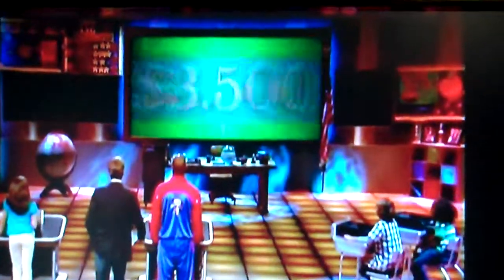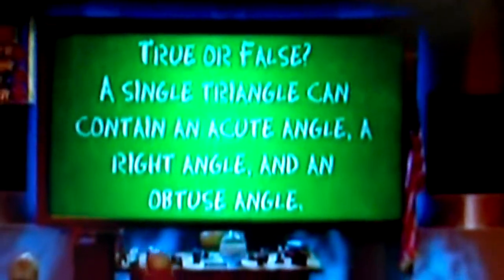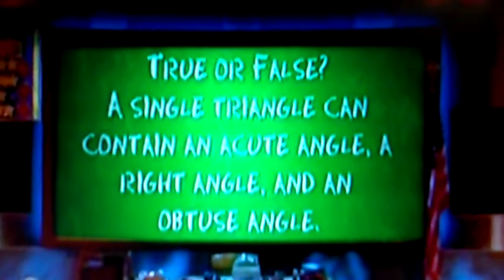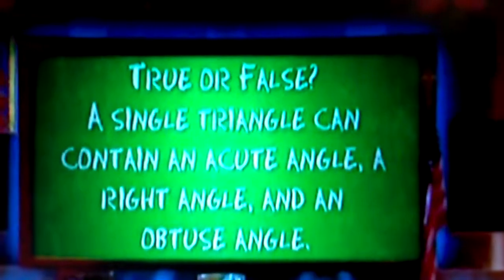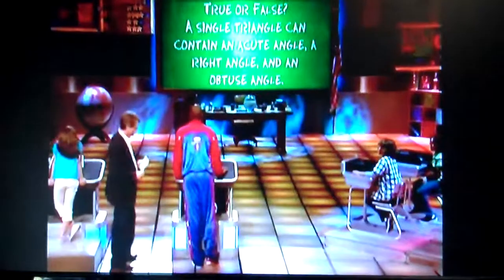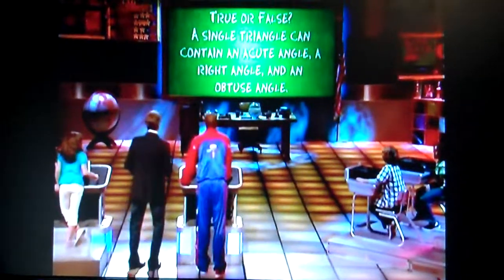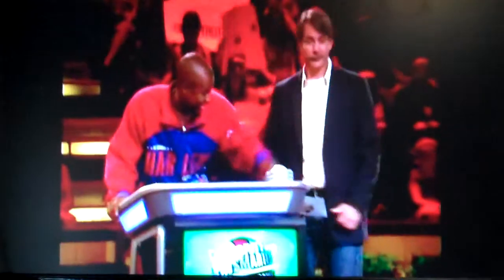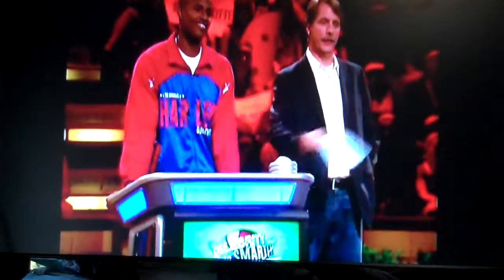5thGrader Science questions Angles "Harlem Globetrotters"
Are you smarter than a 5thGrader questions learn "Harlem Globetrotters" 5thGrader Science